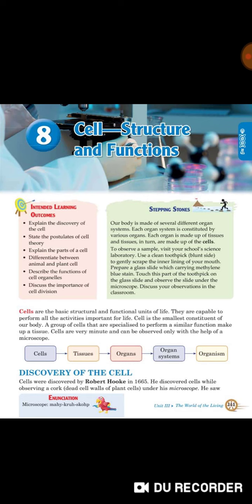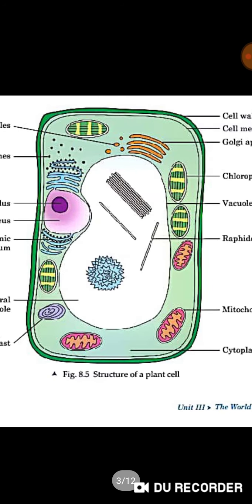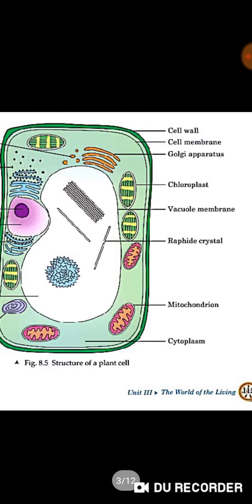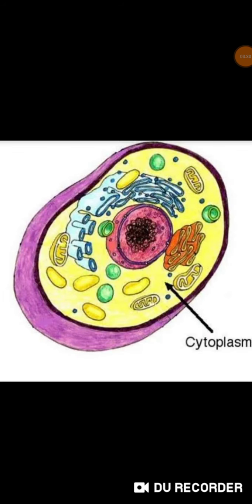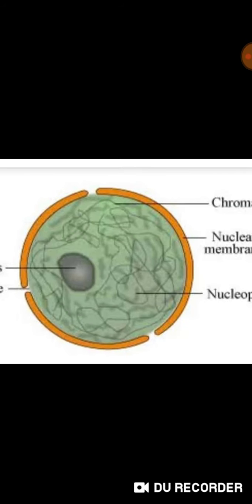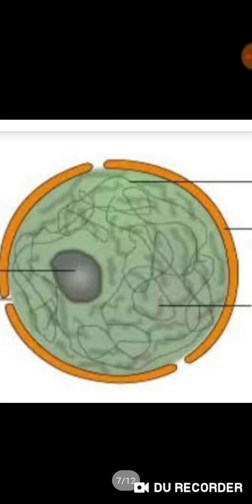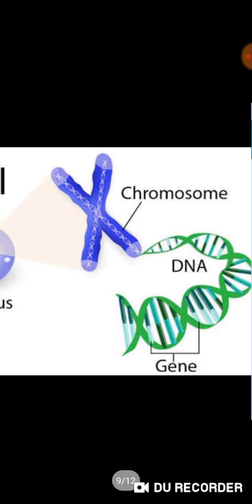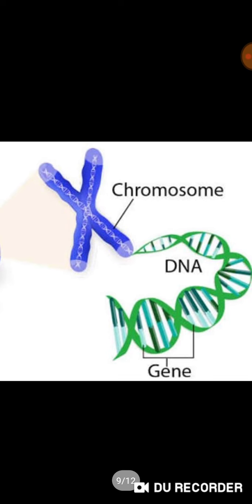CLASS VIII - SCIENCE